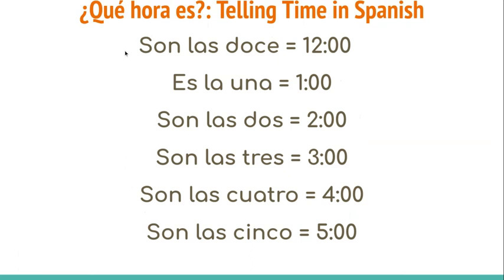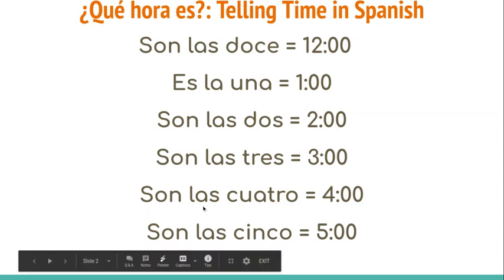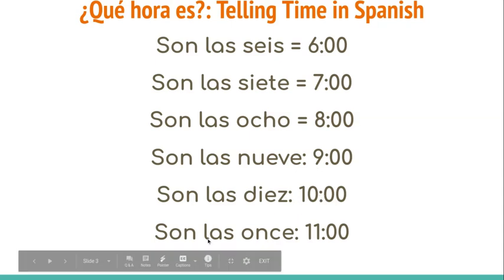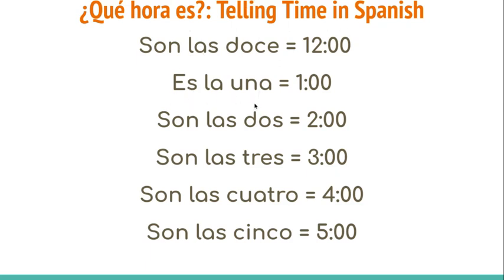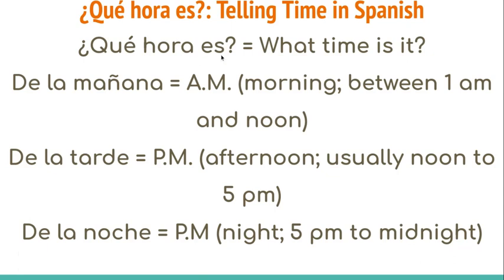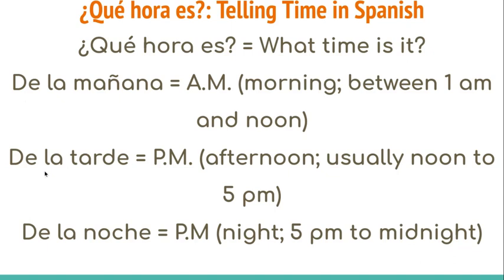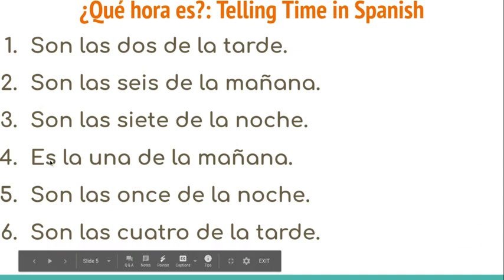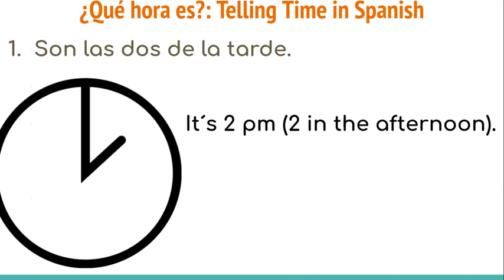Spanish Connections Day 16 Bellwork Video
Spanish Connections: Digital Learning Day 16 Bellwork Video.